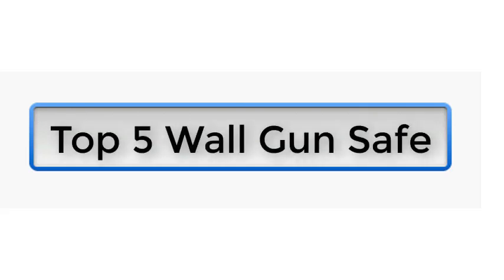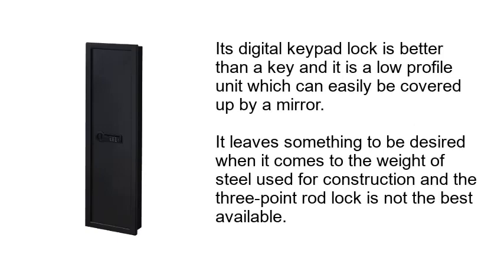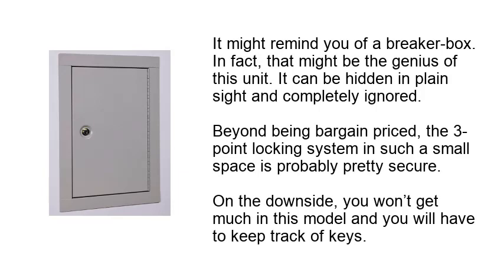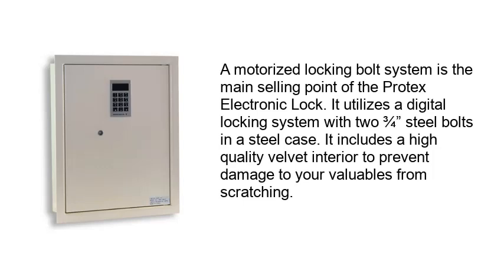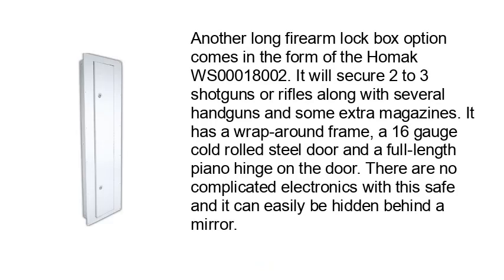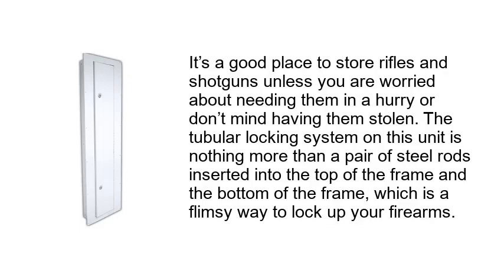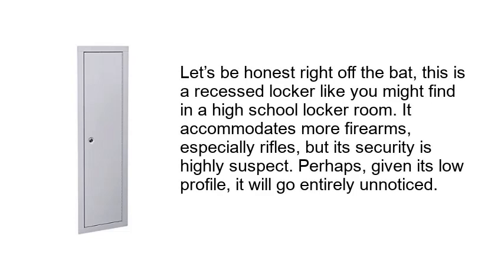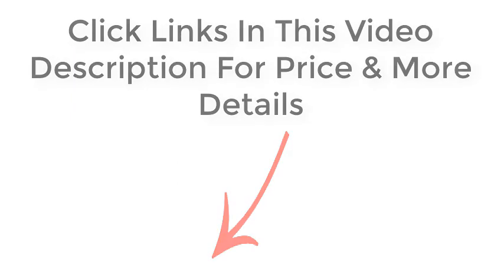Top 5 Best Wall Gun Safe 2020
Best Wall Gun Safe List:

1. Stack-On PWS-1555

2. Stack-On IWC-22 In-Wall Cabinet

3. Protex Electronic

4. Homak WS00018002

5. Stack-On IWC-55 Full-Length